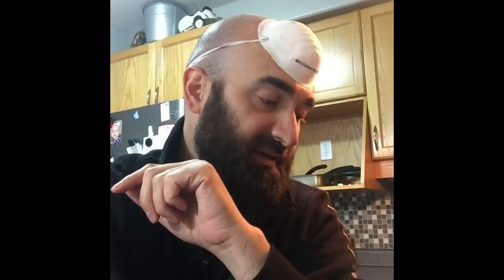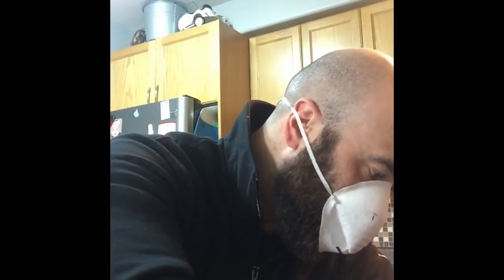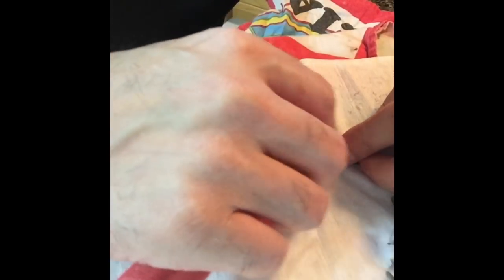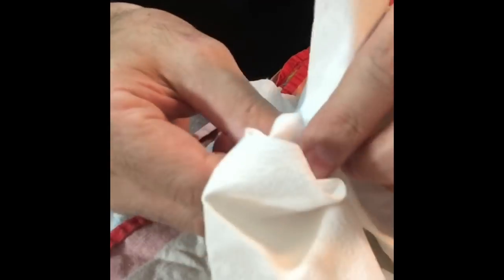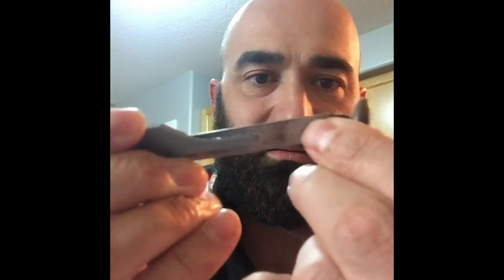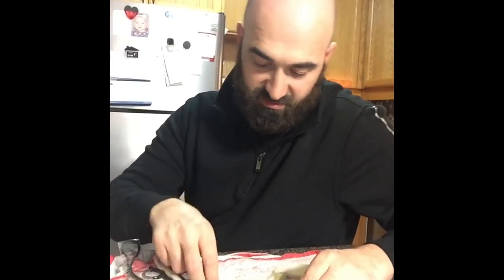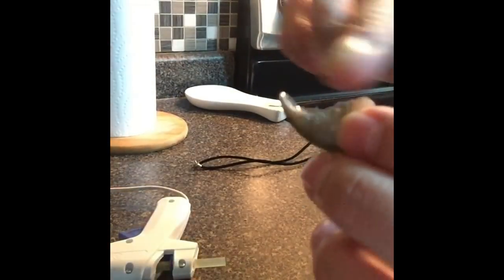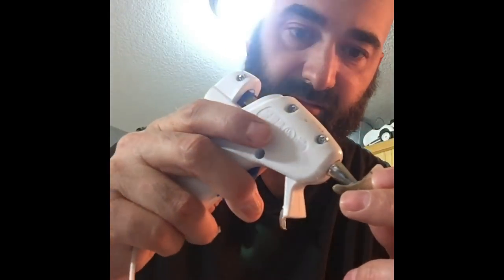DIY Bear claws Necklace Must See BlackBear Black Bear claws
DiY/Bear claws Necklace Must See
In this video I am try to make my first attempt Bear claws Necklace I hope you all enjoy this video if you Like to Let me know what you thinking and what should I done better to improve to make them look better it was good experience to try it is some things that I enjoyed to do it thank you so much for all your time please leave me a comment leave a like to this video I thank you so much for all your support.